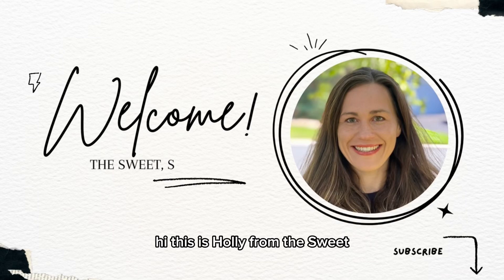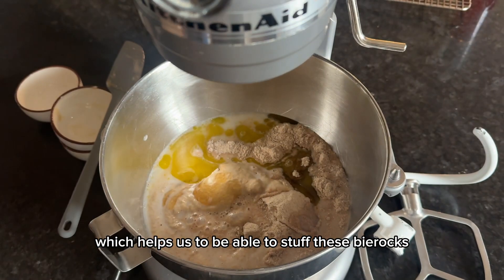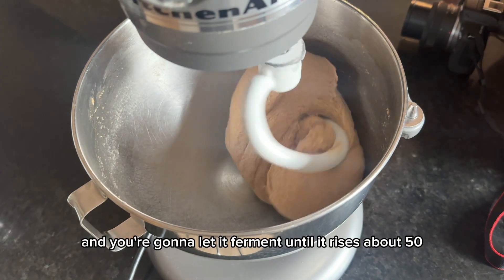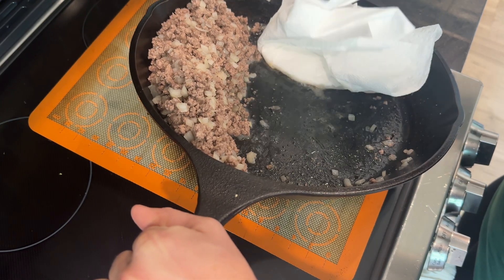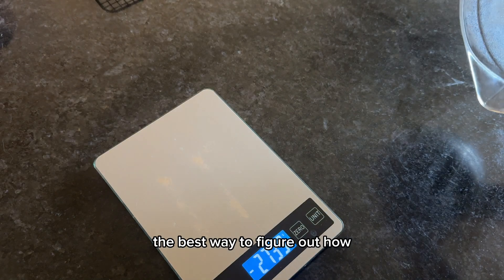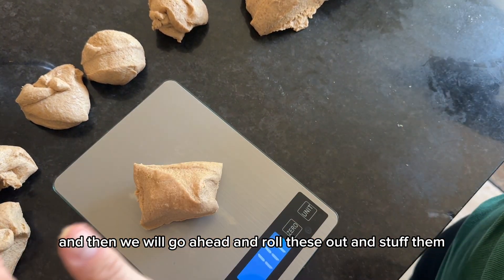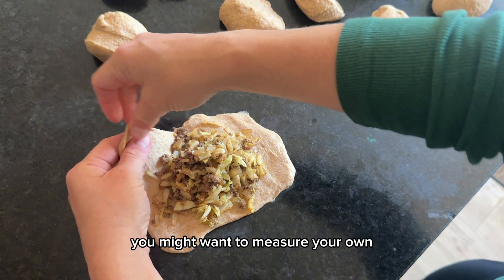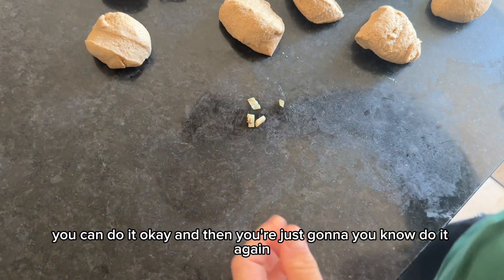Sourdough Bierocks with Fresh Milled Flour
These Whole Wheat Sourdough Bierocks (or Runzas, as they’re often called in the Midwest) are hearty, homey, and filled with wholesome ingredients. These hand-held pockets are filled with grass-fed beef & green cabbage wrapped up in homemade sourdough. This recipe is fresh-milled flour friendly. Serve these beauties alongside a rich, homemade beer cheese fondue sauce for dipping.